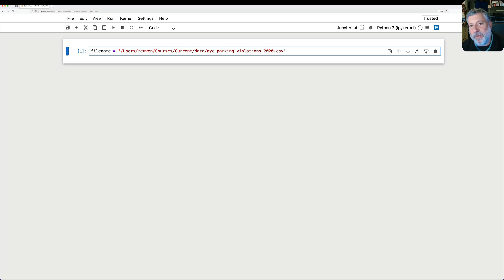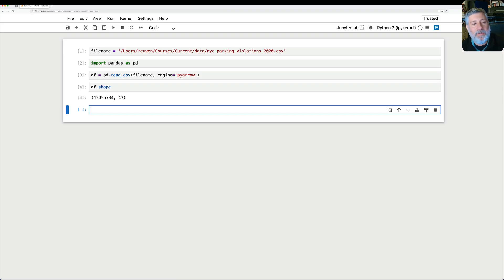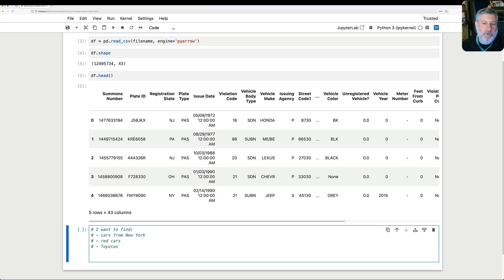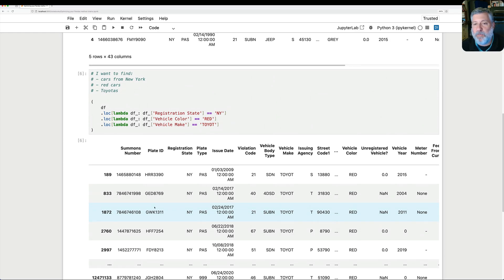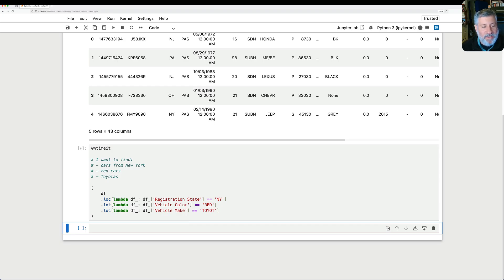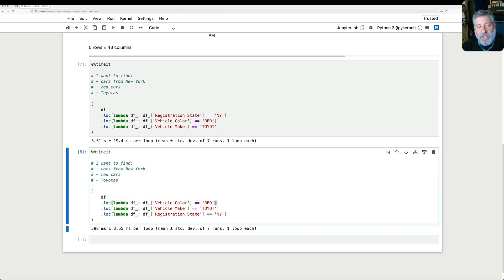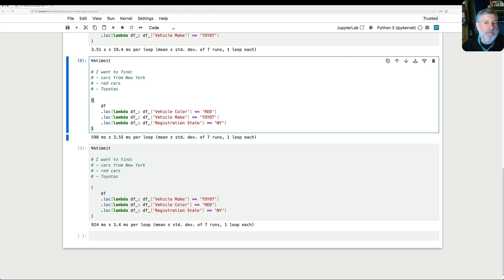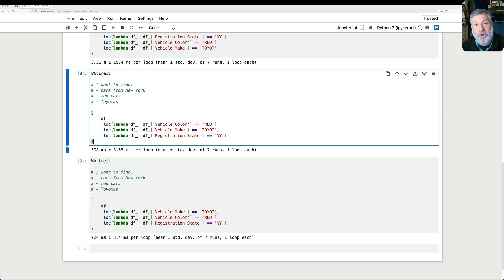Optimizing Pandas queries with method chaining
Want to make your Pandas queries run faster? In this video, I show how the order of your query can affect the speed pretty dramatically, and how you can combine method chaining and Jupyter's "timeit" magic command to optimize your query.

The Jupyter notebook from this video, along with all of my videos, is